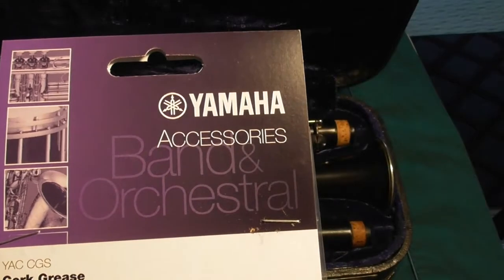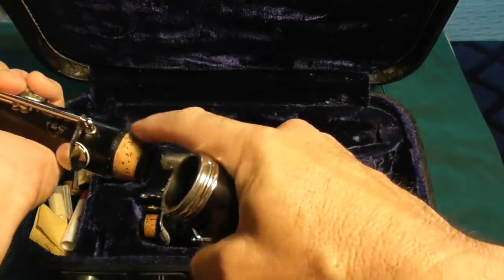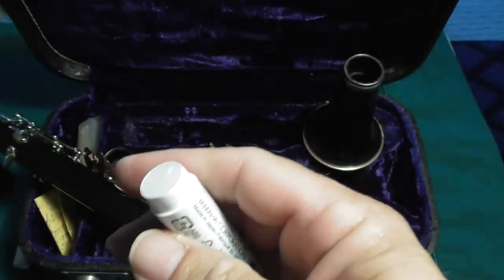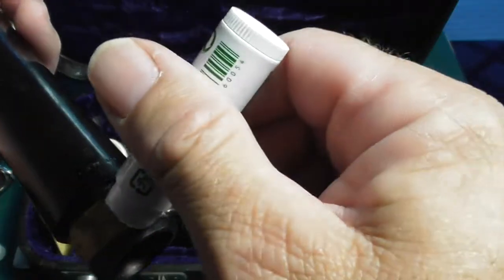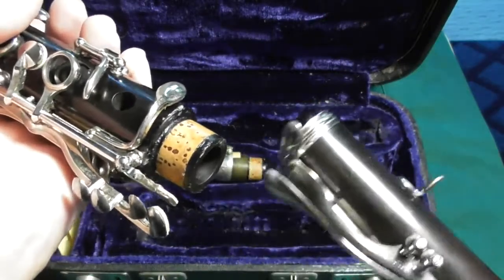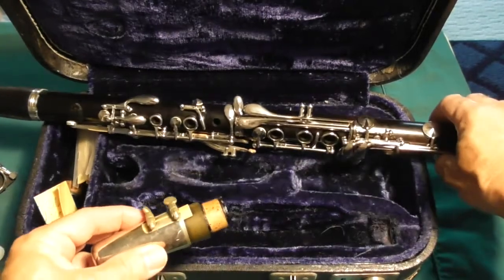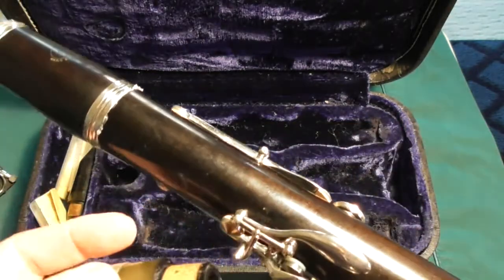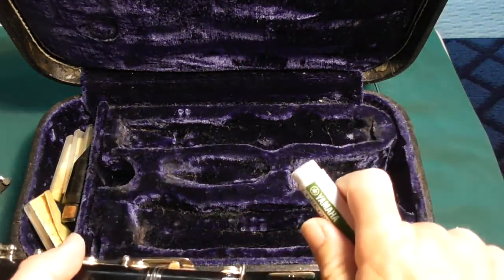CLARINET SAXOPHONE CORK GREASE YAMAHA Synthetic Cork Grease for Clarinet woodwinds REVIEW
CORK SAXOPHONE GREASE YAMAHA Synthetic Cork Grease for Clarinet woodwinds REVIEW